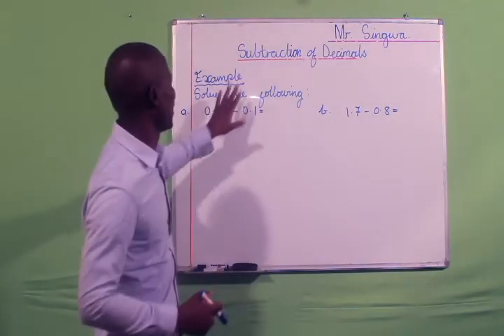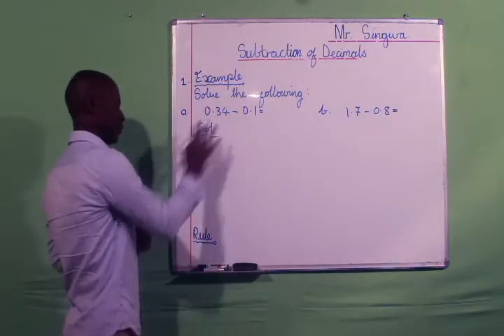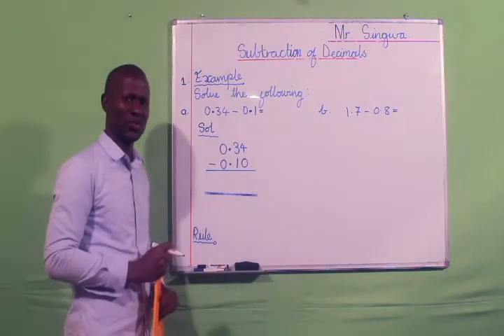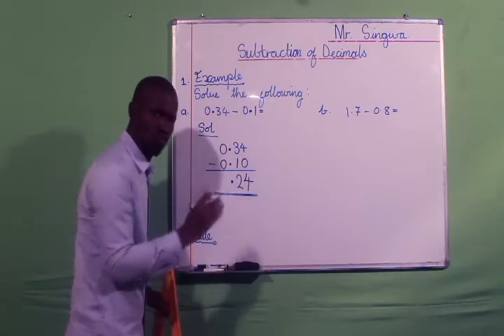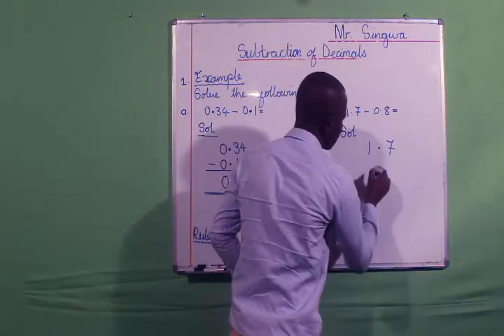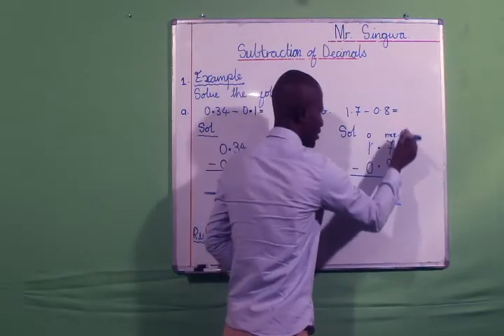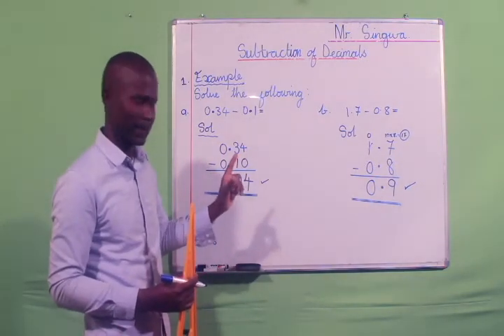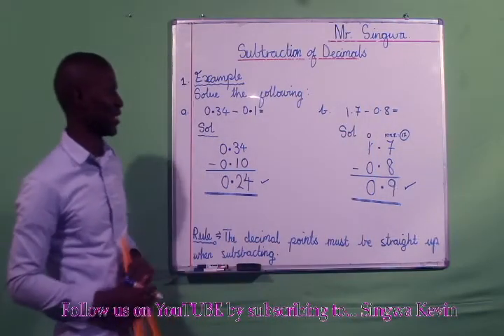DECIMALS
Subtraction of decimal numbers